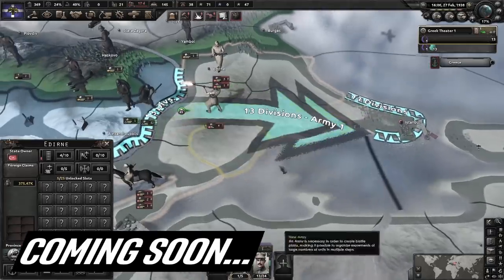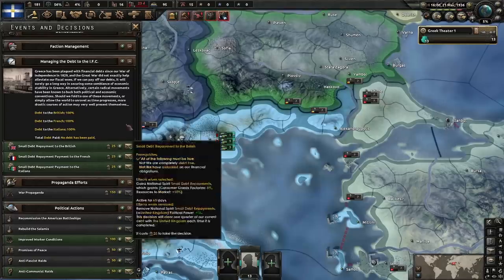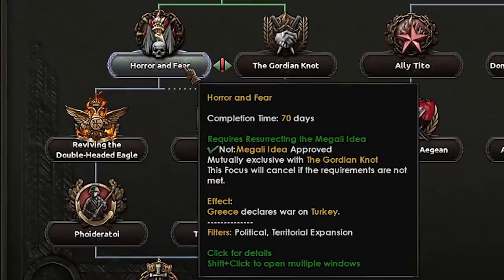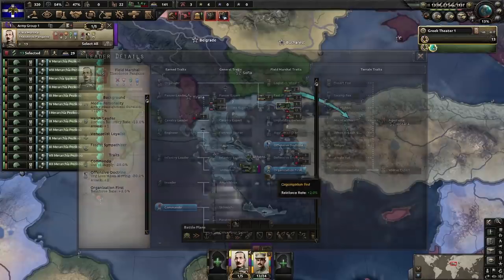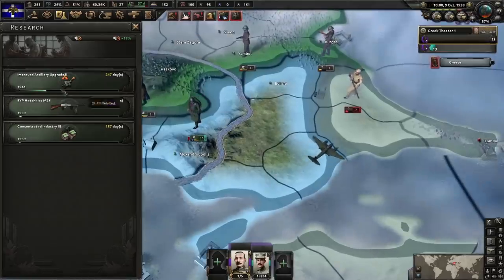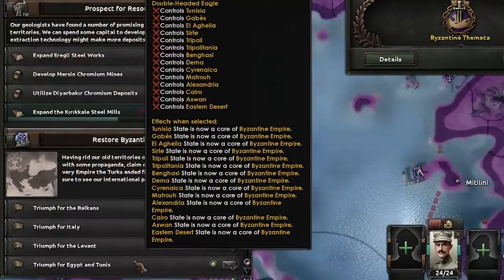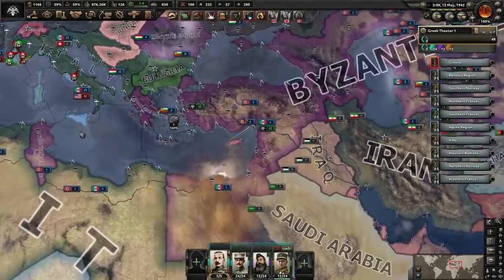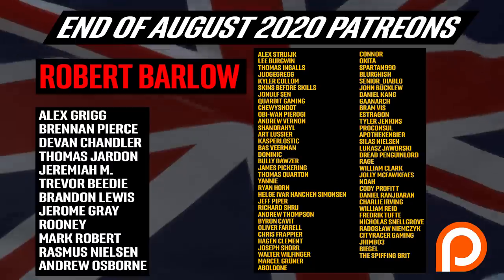Hearts of Iron 4 I BREAK The Battle for the Bosporus - I Swear I'm Not a Byzantophile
Sub to memes channel: @feedbackmemes New expansion for hearts of iron 4 is Battle for the Bosporus! Feedback will load up and break Greece and cheese his way to Byzantium. One of the hardest achievements in hoi4 has become a lot, LOT easier! I Swear I'm Not a Byzantophile DONE!

Feedbackgaming is inspired by other successful influencers like the spiffing brit, isp, bokoen and tommykaylive.

Title: Hearts of Iron 4 I BREAK The Battle for the Bosporus - I Swear I'm Not a Byzantophile

Hearts of Iron 4 EVERY SINGLE EXPLOIT IN 1 VIDEO! - Max Broken Germany